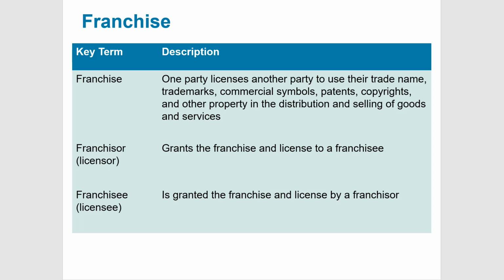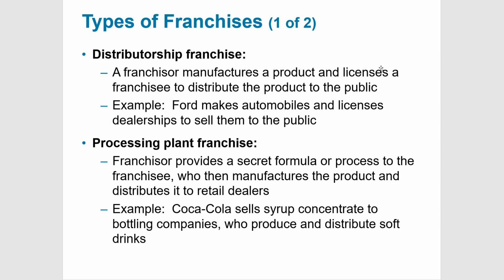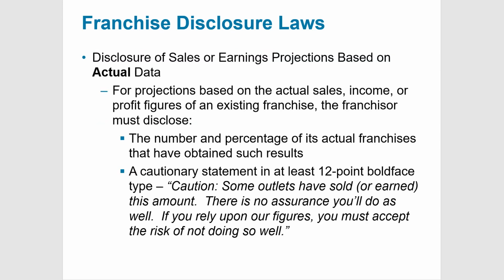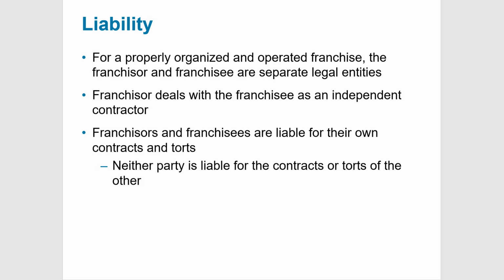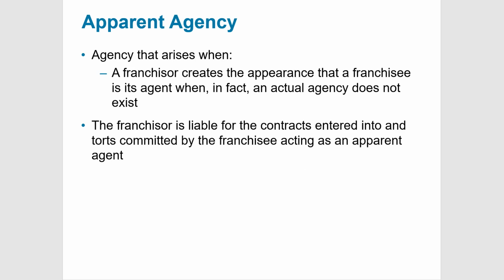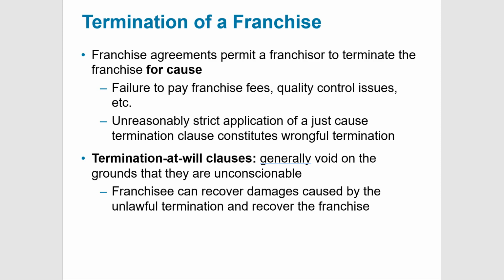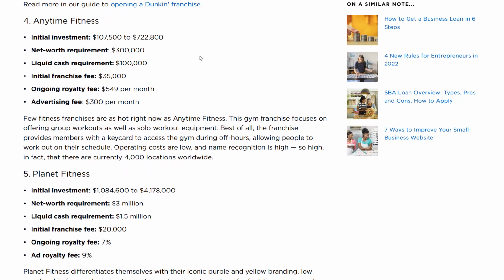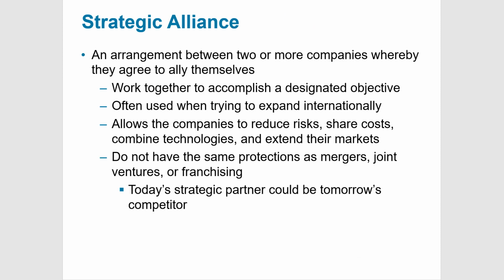BUS 116 Franchises, Licensing, Joint Ventures